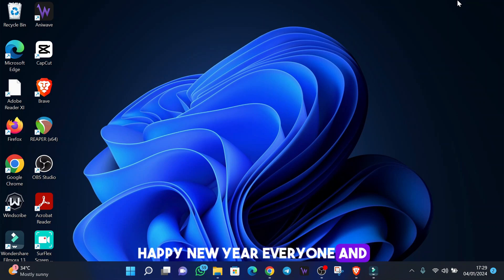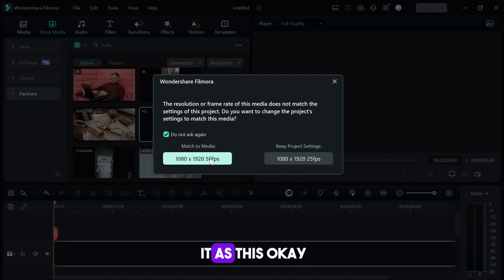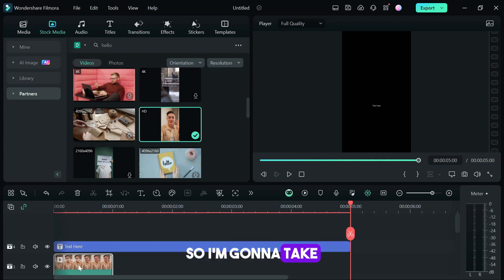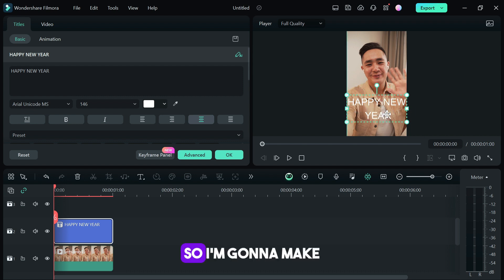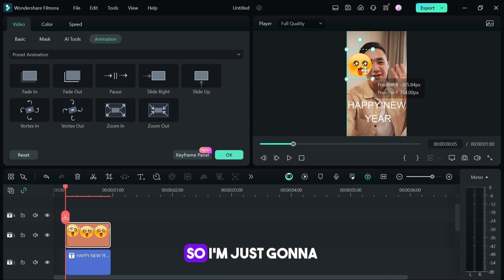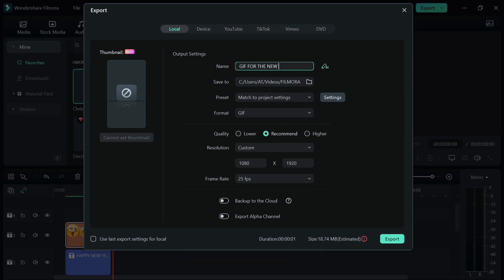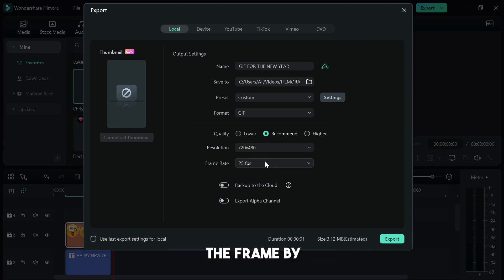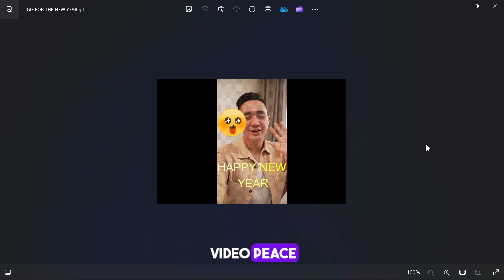Filmora 13 GIF Creator | How to make your own GIF (2024)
in this video am going to show you, how to create your own gif inside of filmora 13.

Download and try Filmora 13: Your customized download link.